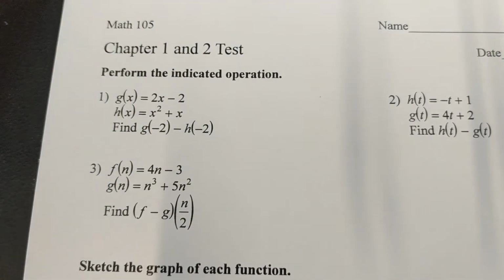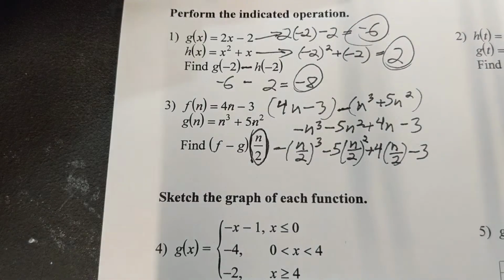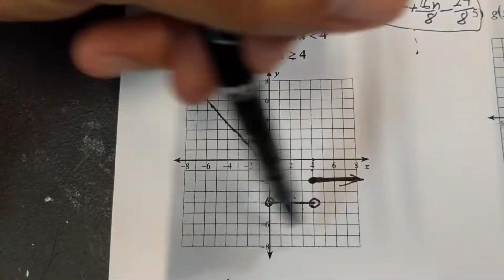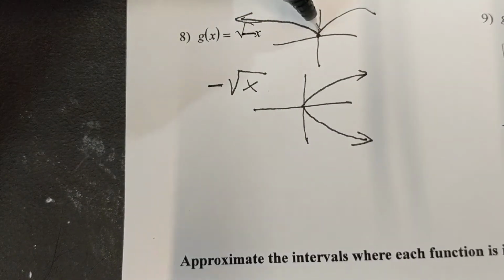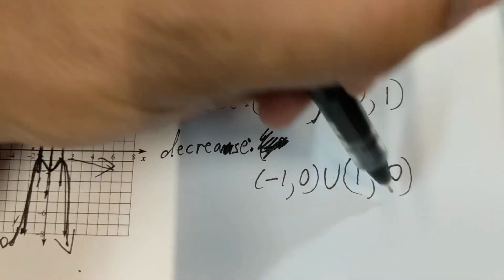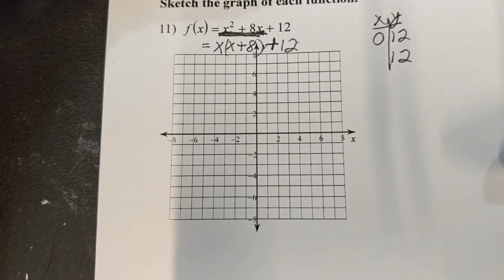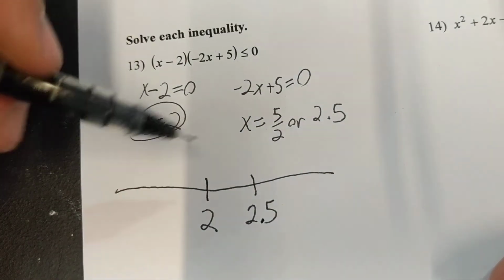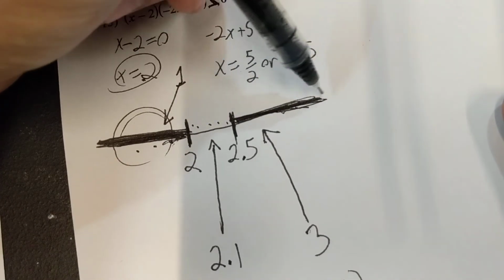Chapter 1 and 2 Practice Test Math 105(1)